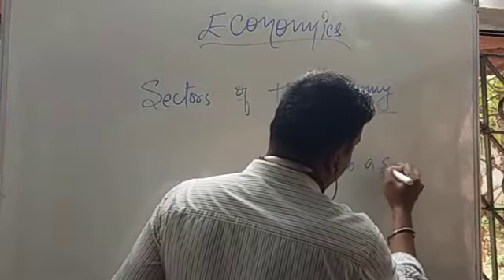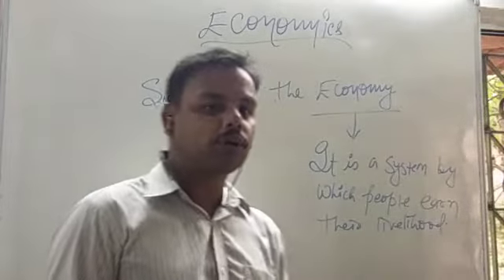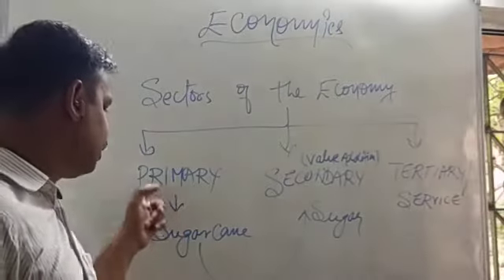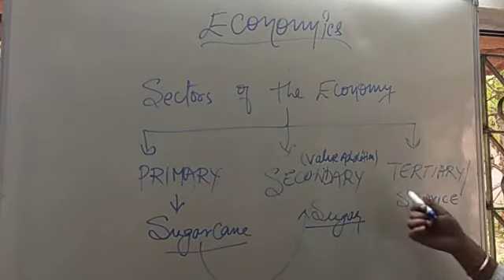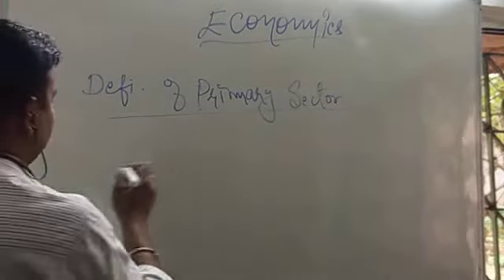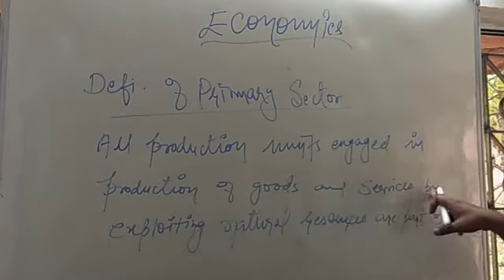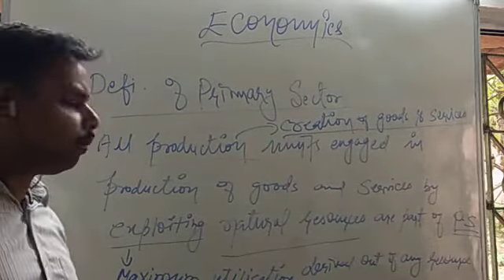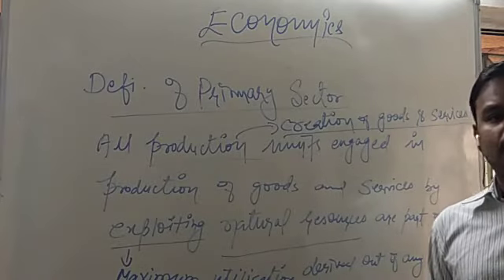Economics class 9 primary sector part 1